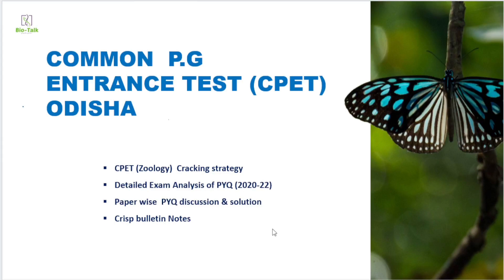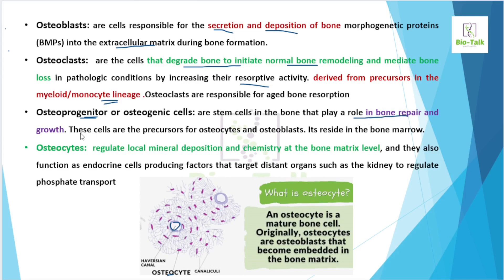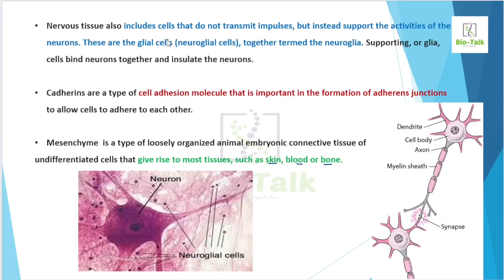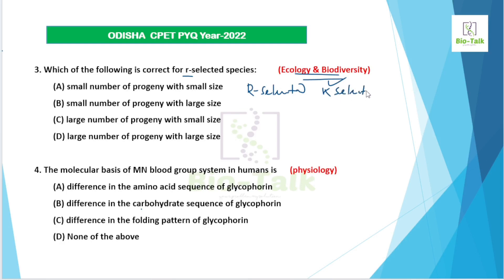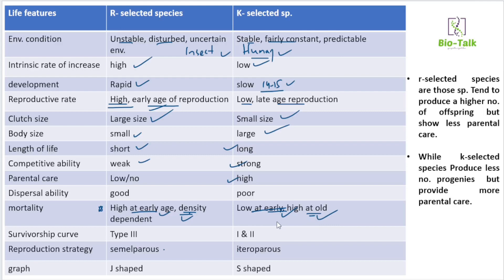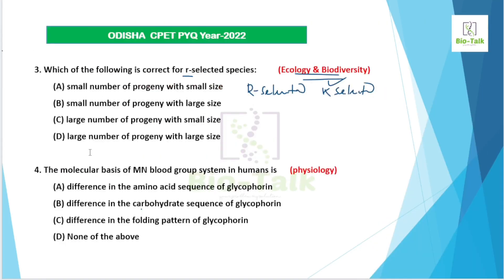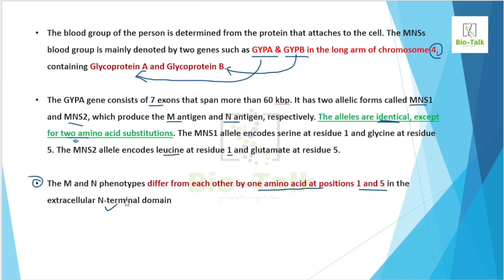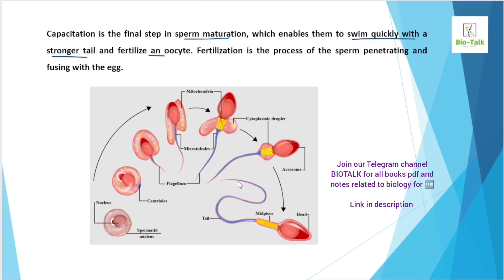Common P.G Entrance Test (CPET) ODISHA || CPET PYQ series PART-1 || BIOTALK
Great greetings to all the Bio-enthusiastic🧬...welcome to BIOTALK-family🌱✌️

Biotalk here to provide you great learning experience in Biology 🧠🩺🧫

This channel special meant for FREE needs🤝 of BIOEntrances exam📝 Like NEET (AIPMT)
M.Sc(PG)
CPET(ODISHA)
OSSC/SSC & other entrances (only biology portion) preparation

👉 Bio seminar topics and ideas
👉 Dissertation/ research paper ideas
👉PYQ solving skill
👉 FREE bio notes
👉 science exhibition ideas , suggestions
👉11th & 12th resources material
👉B.sc (+3) Notes
👉M.sc (PG in zoology & botany) notes